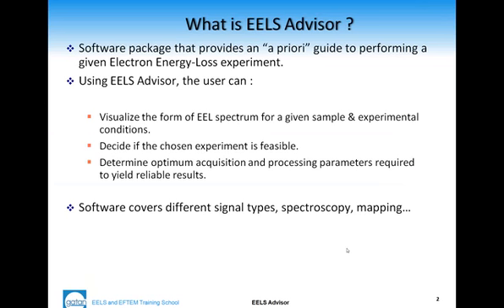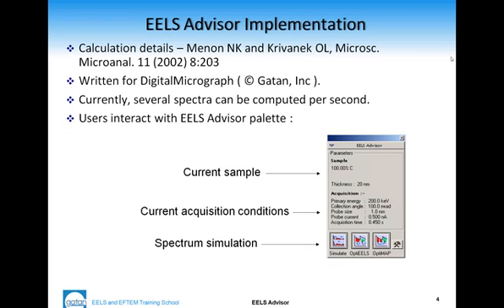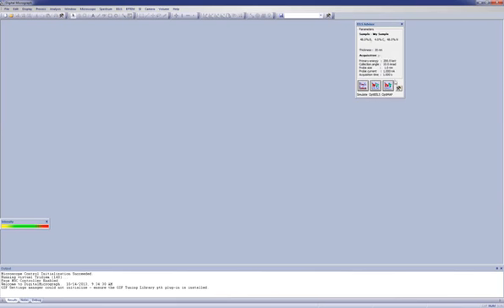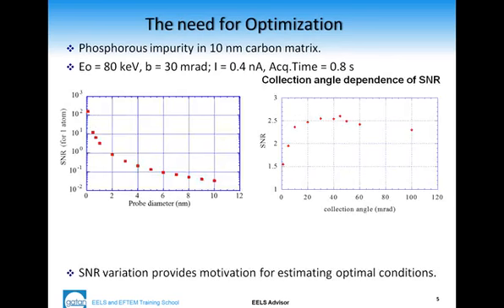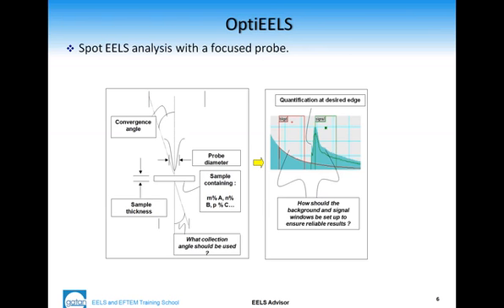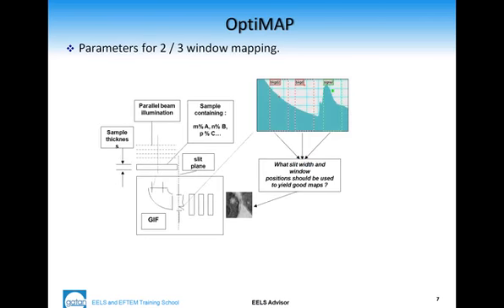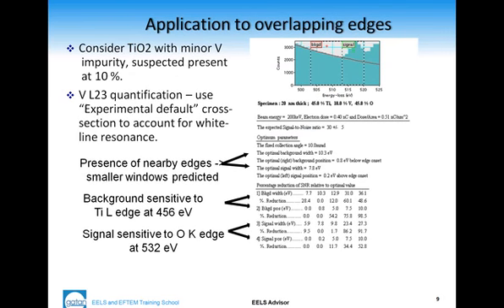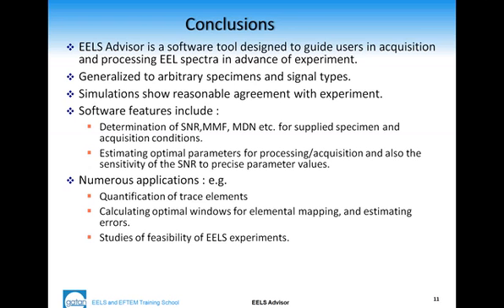EELS Advisor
Transmission electron microscopy (TEM) reveals details of natural and man-made structures at the micrometer, nanometer, and even sub-nanometer scale. Energy-filtered TEM (EFTEM) and electron energy-loss spectroscopy (EELS) are the ideal analytical partners to the high spatial resolution provided by TEM in both the conventional and scanned (STEM) imaging modes.
This course reviews the basic theory and practice of EELS imaging and analysis in the TEM, but its main emphasis is on practical techniques, optimum deployment of Gatan hardware and software systems, and advanced EELS and EFTEM applications. Some prior experience with EELS, EFTEM, and Gatan systems is recommended, as is a good familiarity with TEM/STEM instrumentation and techniques. By the end of the course, participants can expect to know how best to optimize the performance of their Gatan EELS hardware as well as their EELS and EFTEM experimental setups in order to capture and extract the maximum amount of information from their TEM samples.